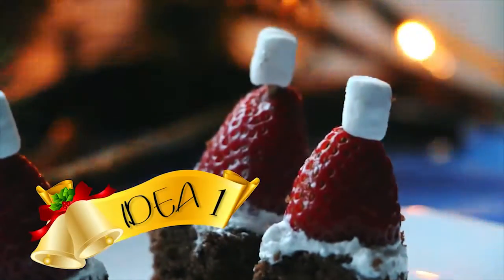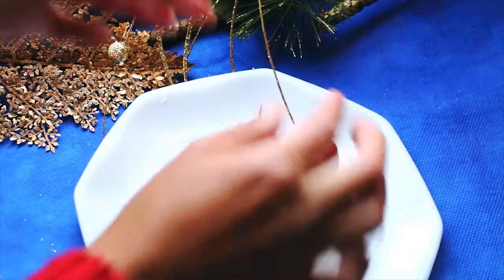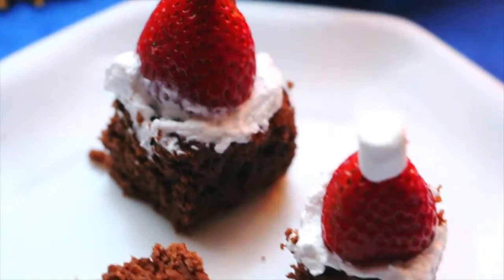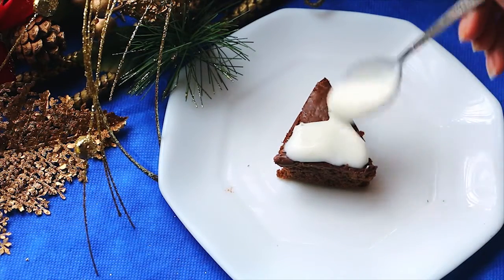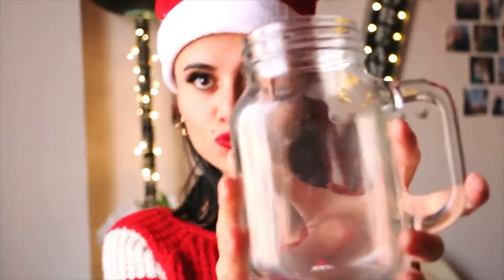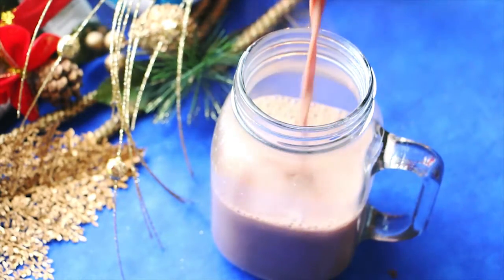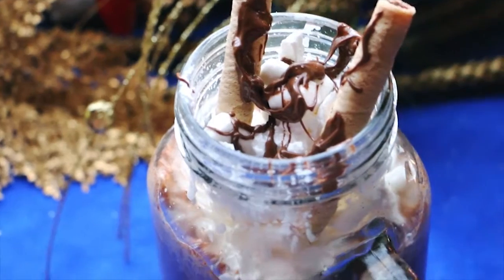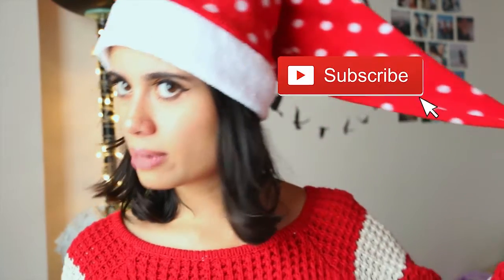3 DESERTS FOR CHRISTMAS!! (Christmas Special 2)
¡VÍDEOS EN ESPAÑOL E INGLÉS CADA SEMANA!

También  asegúrate de dejar un comentario con ideas para un próximo video o si tienes algún consejo para mejorar mis vídeos.

Also make sure to leave at the comment section what do you want to see in the next video and I'll make sure to do it, also if you have any advise that would help me making my videos better, it would be awesome to read and work harder for it.